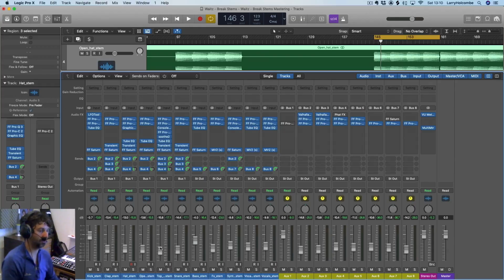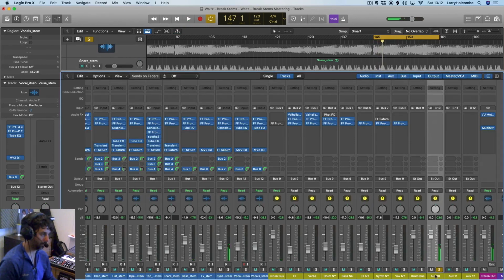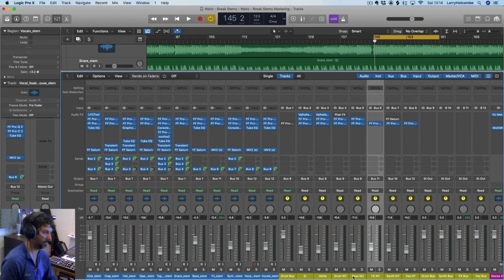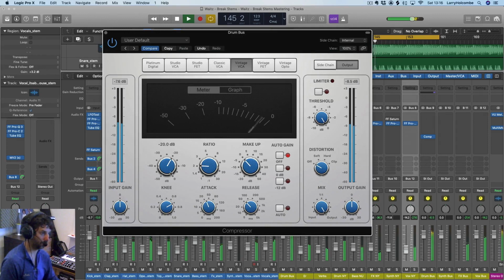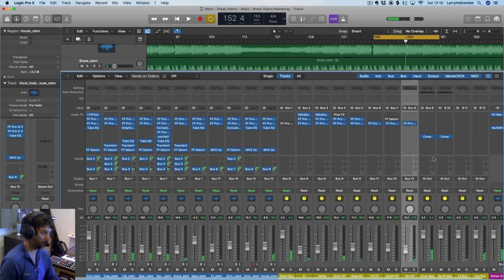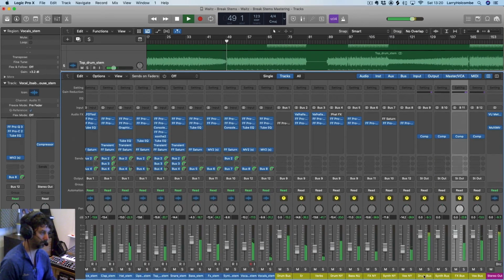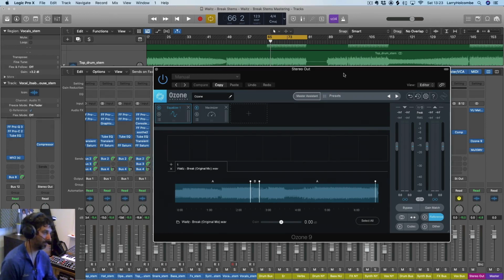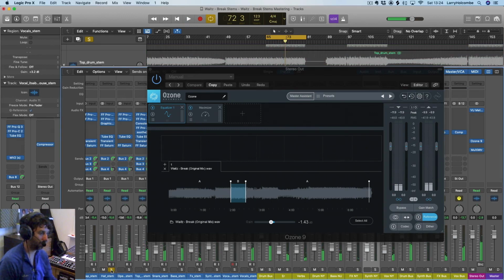Chapter 24 Mastering Part 1